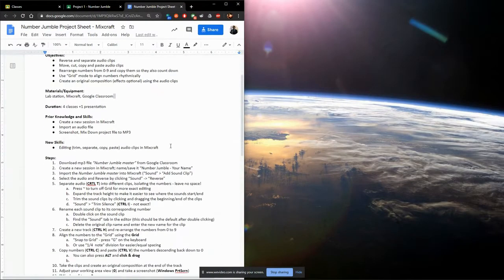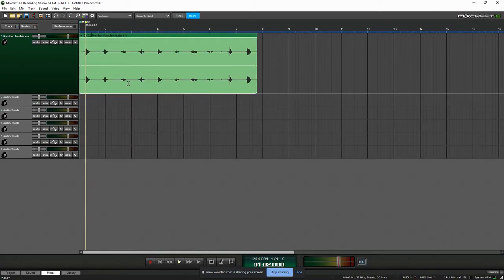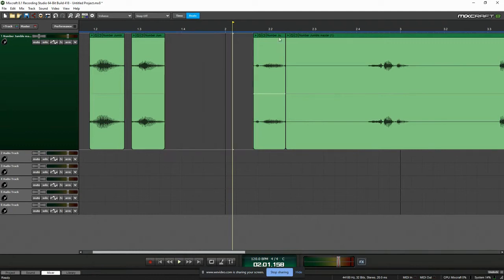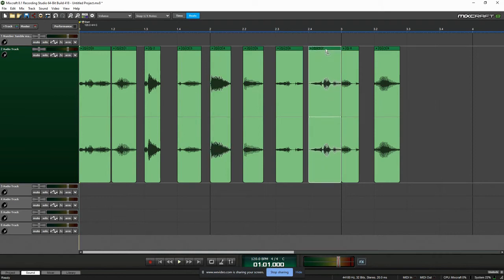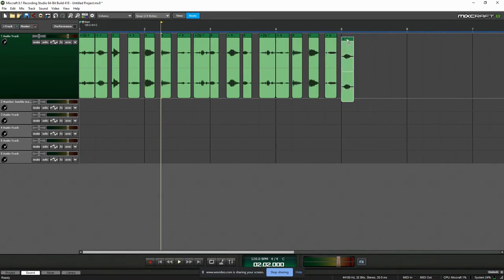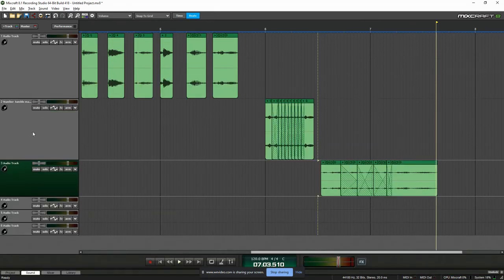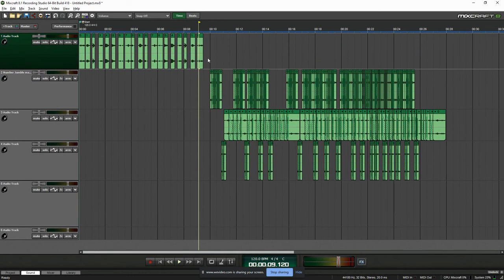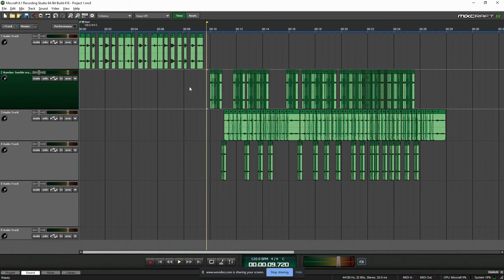Number Jumble - Mixcraft